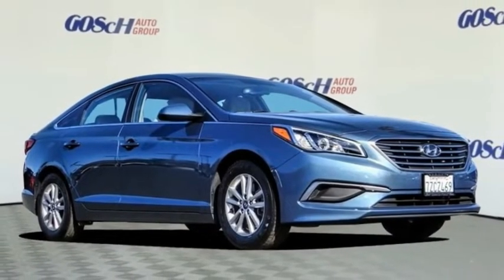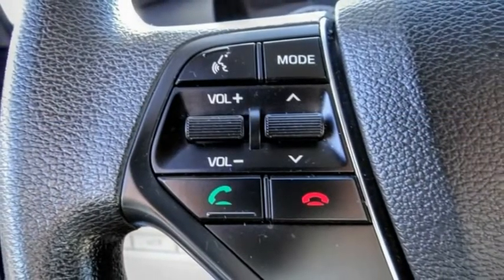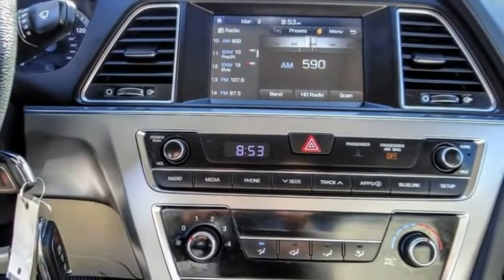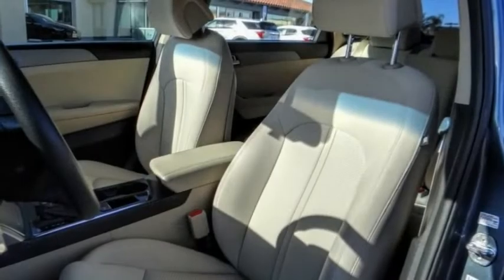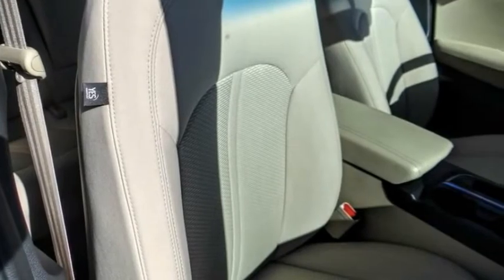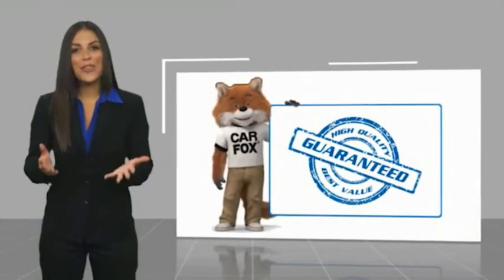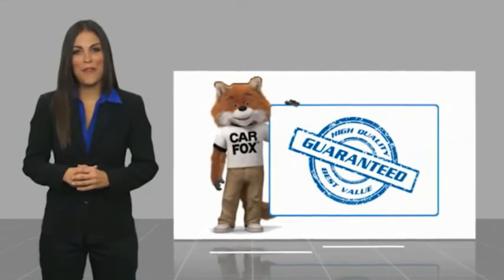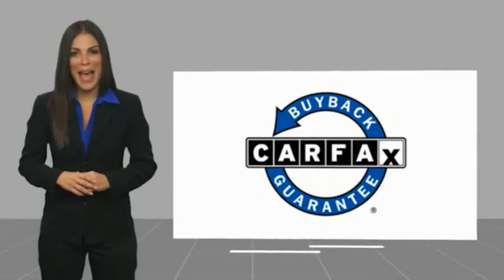2017 Hyundai Sonata HEMET BEAUMONT MENIFEE PERRIS LAKE ELSINORE MURRIETA 222633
2017 Hyundai Sonata SE 2.4L

GOSCH FORD HEMET PROUDLY SERVING HEMET, BEAUMONT, MENIFEE, PERRIS, LAKE ELSINORE, MURRIETA, AND SURROUNDING SOUTHERN CALIFORNIA LOCATIONS. THIS BLUE 2017 Hyundai SONATA IS EQUIPPED WITH A Engine: 2.4L GDI 4-Cylinder, AUTOMATIC TRANSMISSION, AND RECEIVES AN ESTIMATED 25 City/36 Hwy MPG. GOSCH FORD HEMET 150 CARRIAGE CIRCLE HEMET CA 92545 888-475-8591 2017 Hyundai SONATA SE 2.4L Clean CARFAX. Nouveau Blue 2017 Hyundai Sonata SE FWD 6-Speed Automatic with Shiftronic 2.4L I4 DGI DOHC 16V PZEV 185hp 16 x 6.5J Aluminum Alloy Wheels, Exterior Parking Camera Rear, Steering wheel mounted audio controls, Telescoping steering wheel, Tilt steering wheel. Please Call GOScH Ford for more information. Recent Arrival! Odometer is 27693 miles below market average! 25/36 City/Highway MPG Awards: * 2017 KBB.com 10 Best Sedans Under $25,000 * 2017 KBB.com 10 Most Comfortable Cars Under $30,000 * 2017 KBB.com 10 Most Awarded Cars * 2017 KBB.com 10 Best Used Cars Under $20,000 * 2017 KBB.com Best Family Sedans * 2017 KBB.com 10 Most Awarded Brands Welcome to Gosch Ford! Located in Hemet, CA, Gosch Ford is proud to be one of the premier dealerships in the area. From the moment you walk into our showroom, you'll know our commitment to Customer Service is second to none. We strive to make your experience with Gosch Ford a good one ?? for the life of your vehicle. Whether you need to Purchase, Finance, or Service a New or Pre-Owned Ford, you ??ve come to the right place. Stock #: 8-222633 | VIN: 5NPE24AF2HH583812 | 2017 Hyundai Sonata SE 2.4L SECURITY SYSTEM TRACTION CONTROL POWER WINDOWS Gosch Ford Hemet